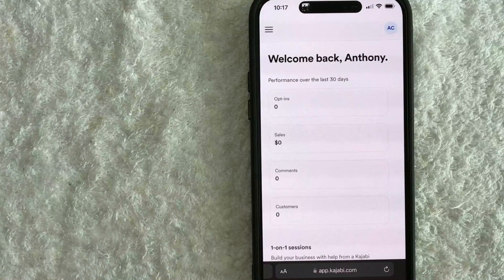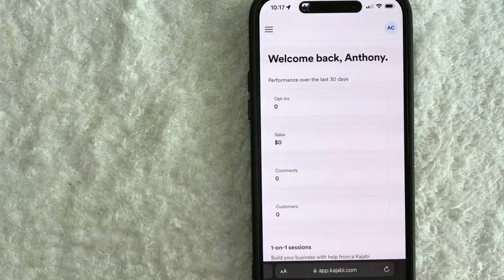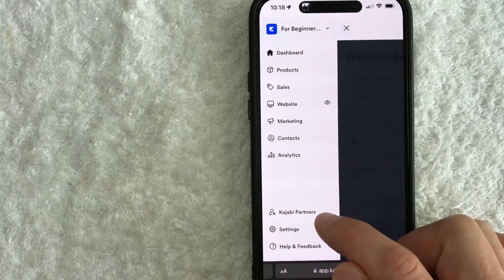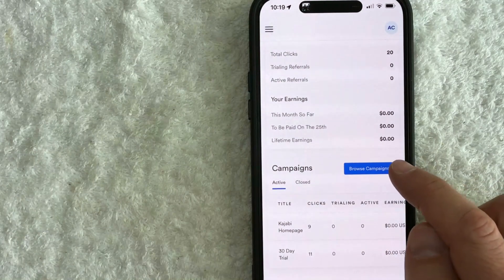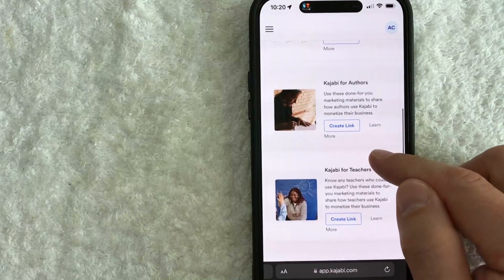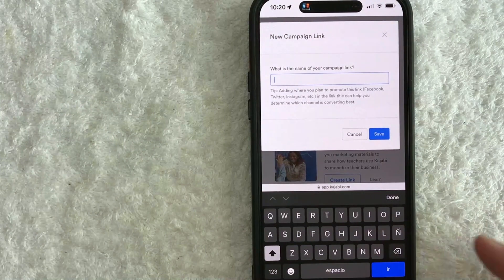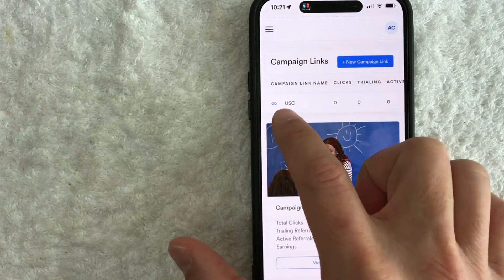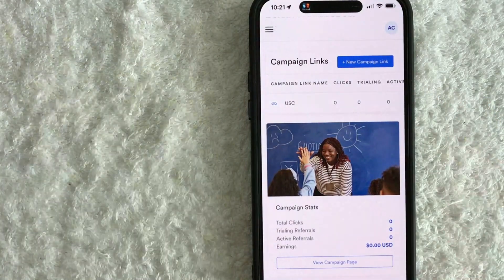✅ How To Create Unique Kajabi Affiliate Link 🔴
About This Video:

Kajabi LLC is an Irvine, California-based SaaS technology company that develops a platform for creators and entrepreneurs to create, market and sell digital content. The company is a tech unicorn, with a $2 billion valuation. U.S. The company was founded in 2010, and its CEO as of March 2022 is Ahad Khan.